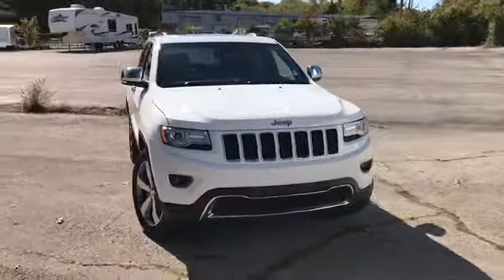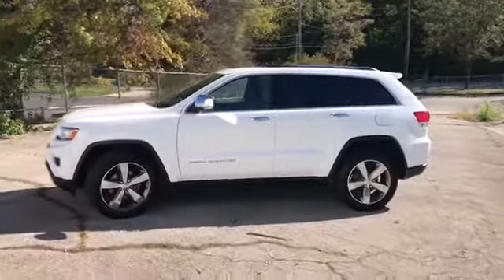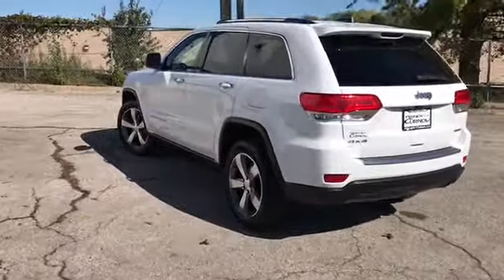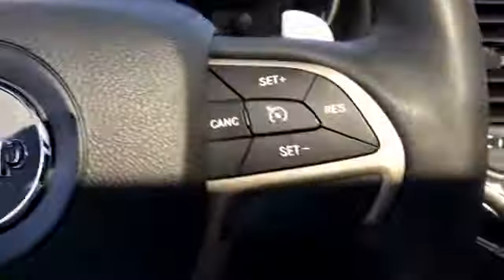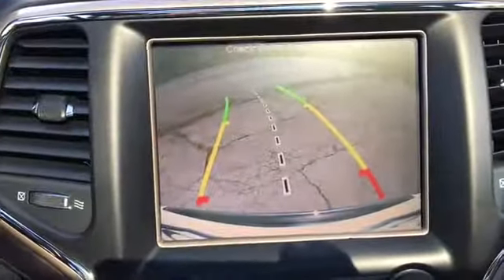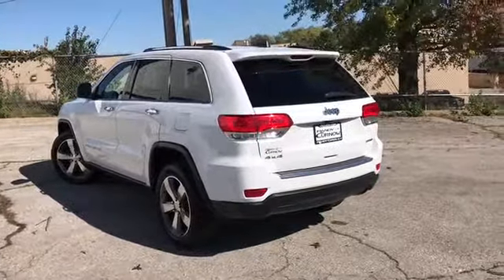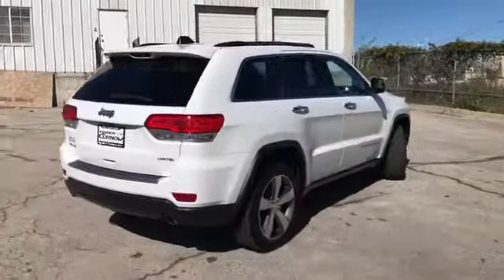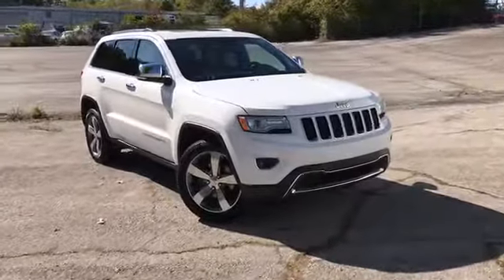2015 JEEP GRAND CHEROKEE LIMITED RANDY CURNOW BUICK GMC #210030